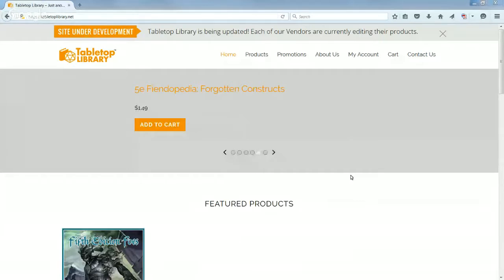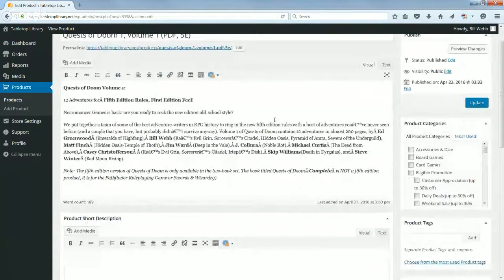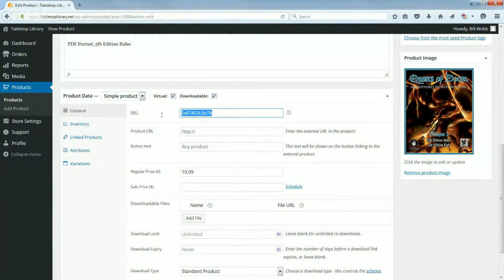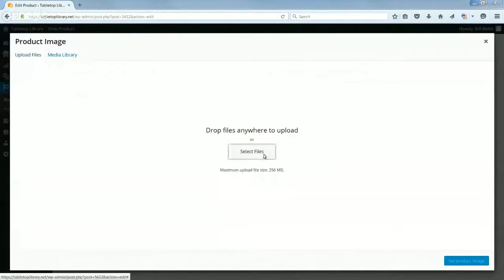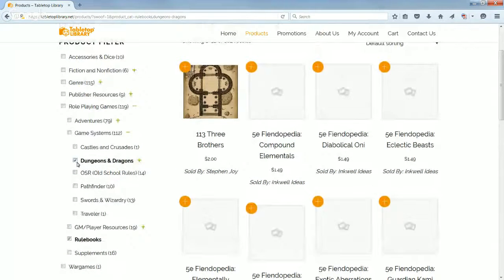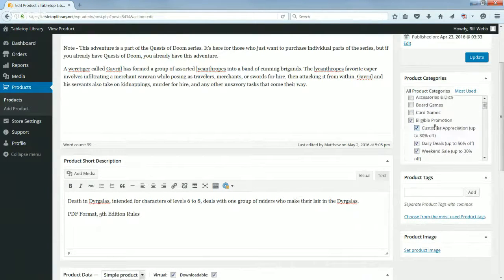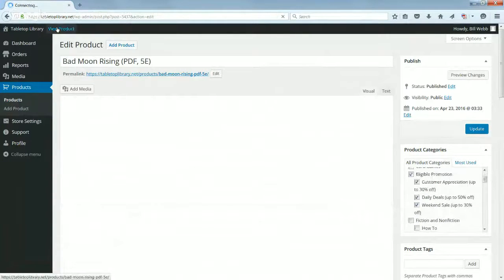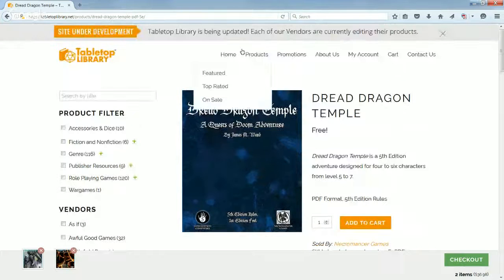Setting Up Your Vendor Account and Products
Chris at Tabletop Library gives instructions on how to login and configure your Vendor Account, as well as setup your products on the new Tabletop Library website!